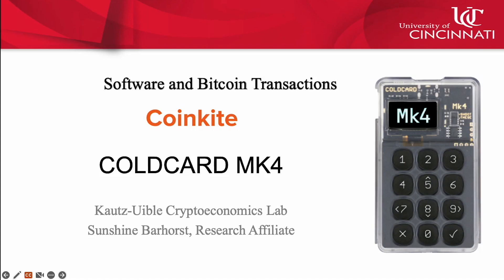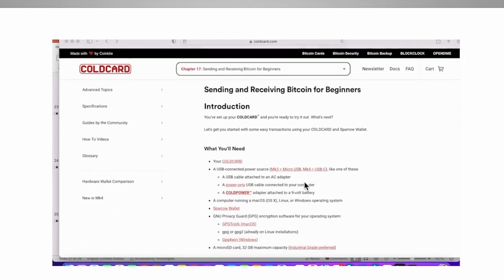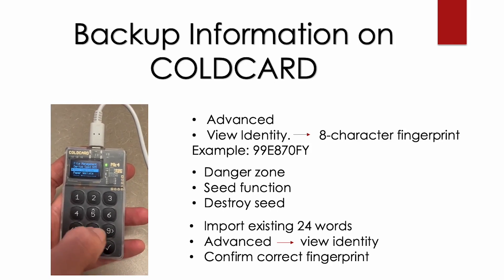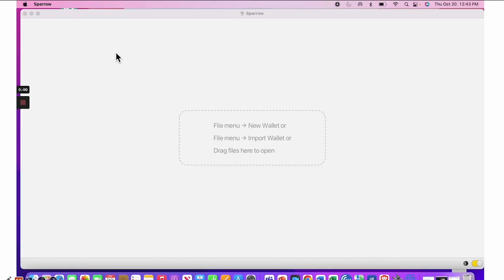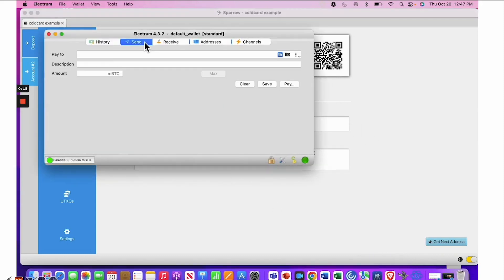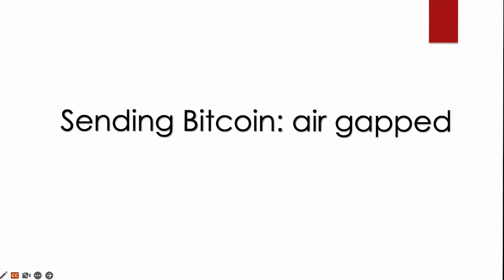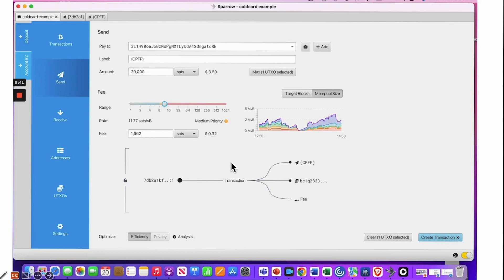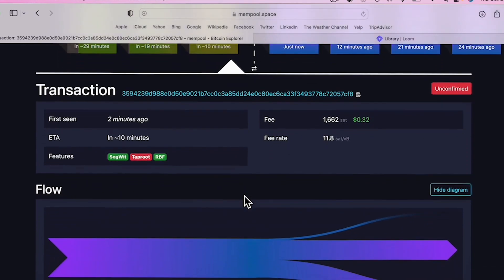CoinKite ColdCard MK4 | Hardware Wallet Review Series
This video is Part 2 of 2 of the ColdCard MK4 by CoinKite review and tutorial.